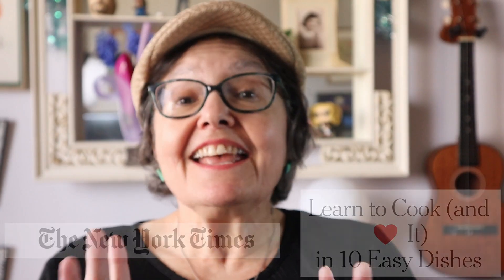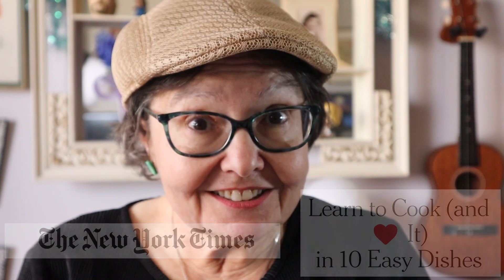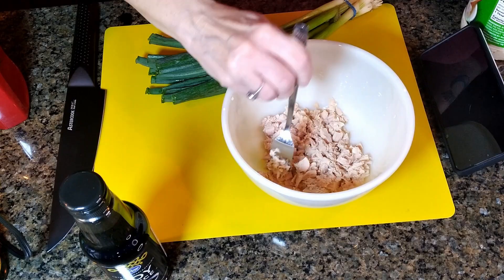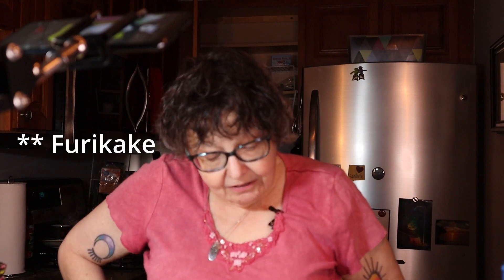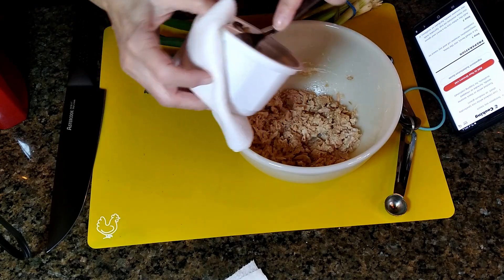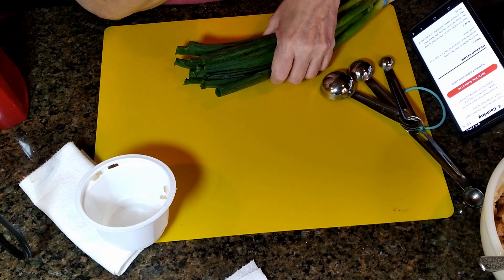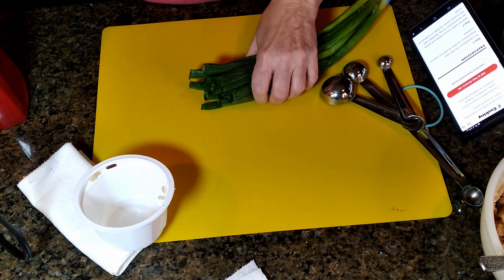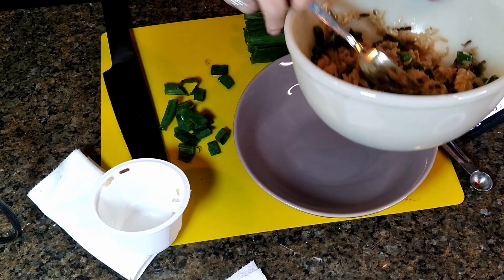Old Autistic, New Tricks?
They say anyone can learn to cook -- and love it! I'm not so sure, but what the heck, I'll give it a shot. We begin with a Tuna Mayo Rice Bowl. Let's see what happens.